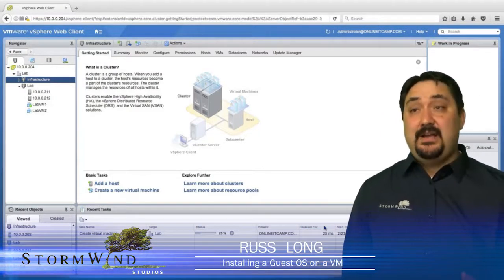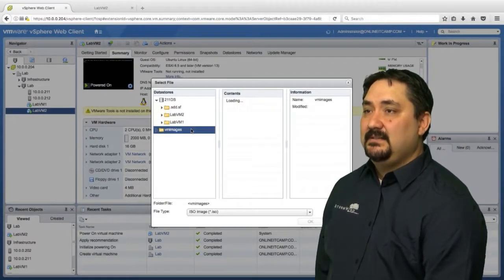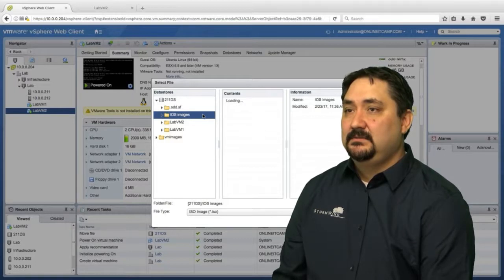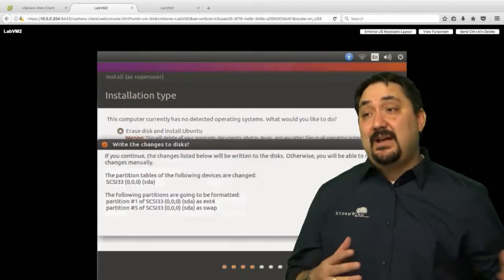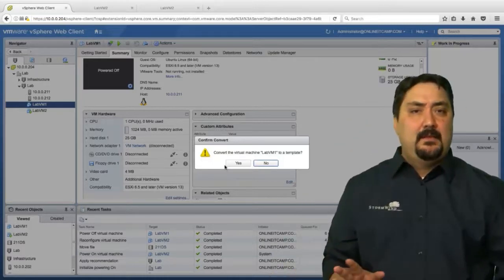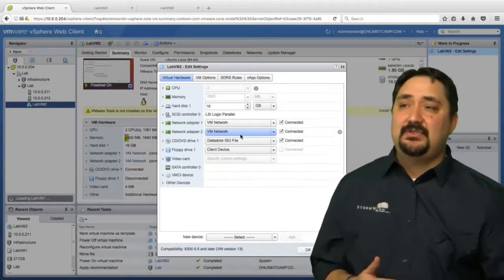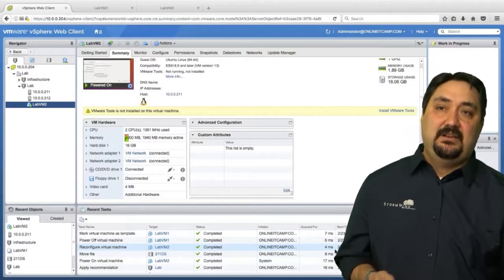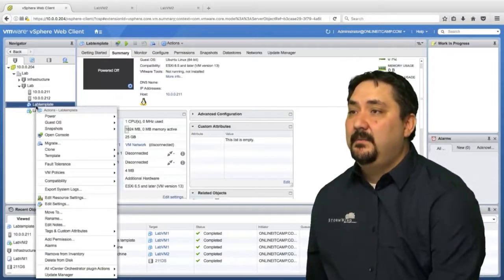Installing a Guest Operating System on a VM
In this video Russ Long, StormWind Studios instructor, demonstrates setting up a guest operating system on a VM from vSphere 6.x.